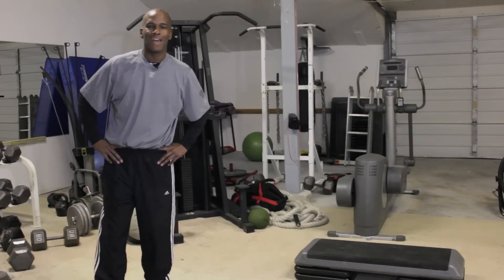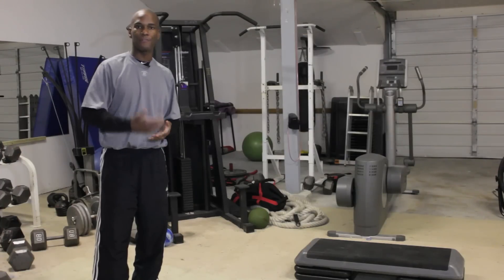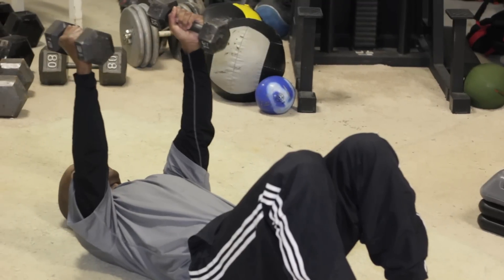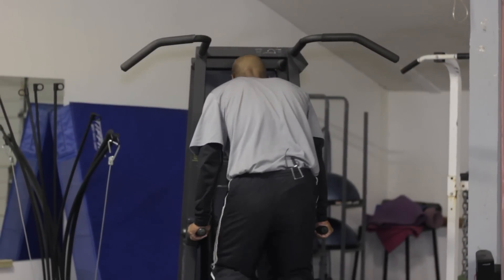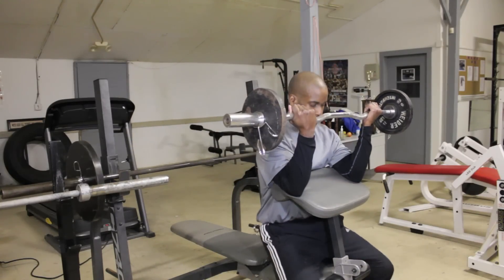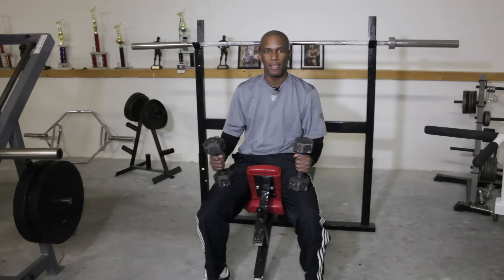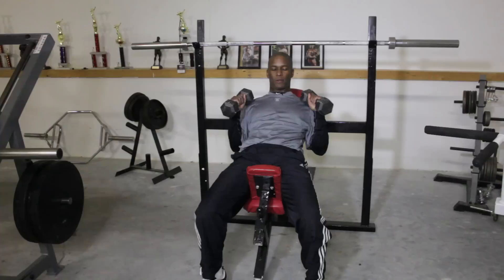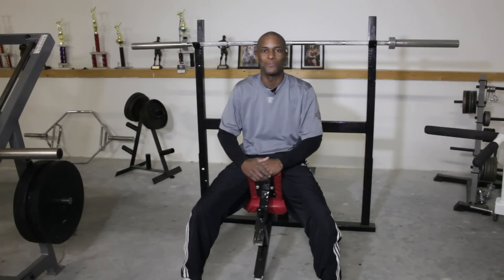Exercises for Rapid Arm Growth : Fitness For Sports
When doing exercises for rapid arm growth, you're always going to want to keep a few very important things in mind. Find out about exercises for rapid arm growth with help from a strength coach in professional baseball with more than 11 years experience in this free video clip.

Series Description: Getting fit isn't just about becoming healthier - certain exercises can also help get you ready for various sports and other activities. Learn about fitness for sports with help from a strength coach in professional baseball with more than 11 years experience in this free video series.